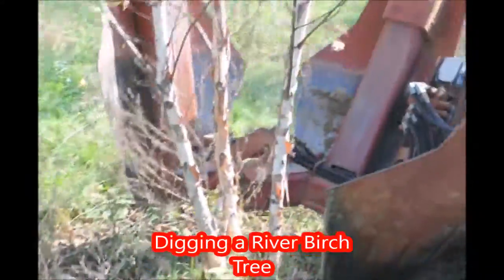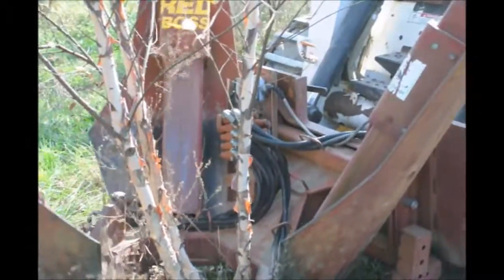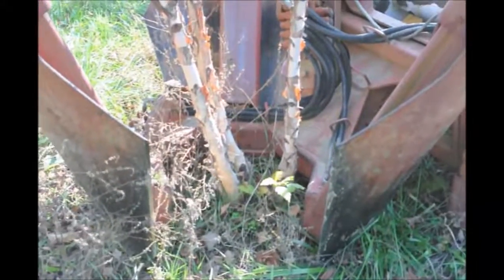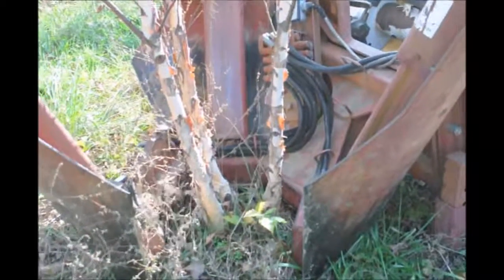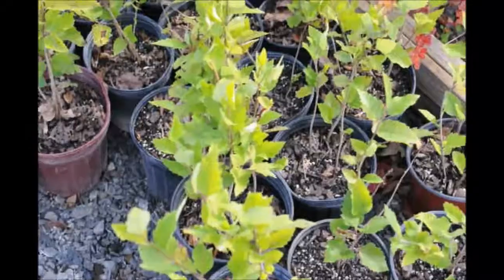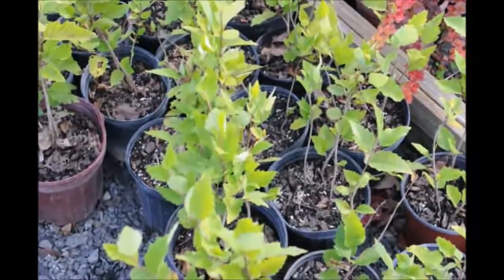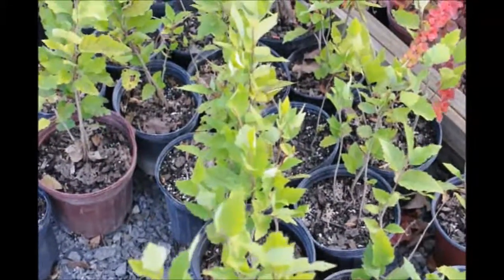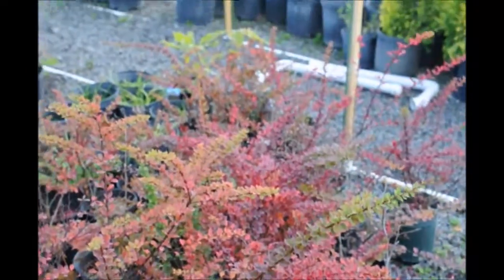About Digging a River Birch Tree